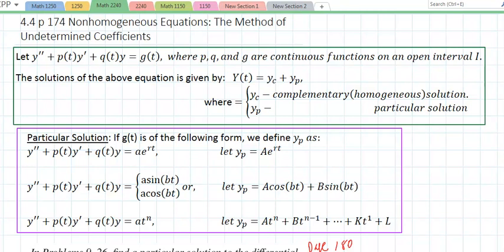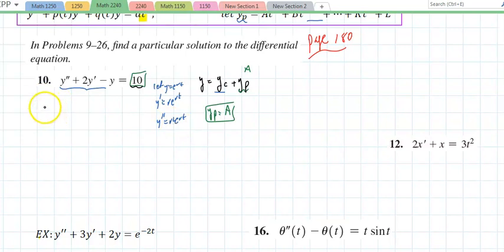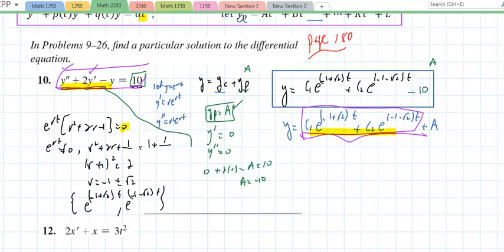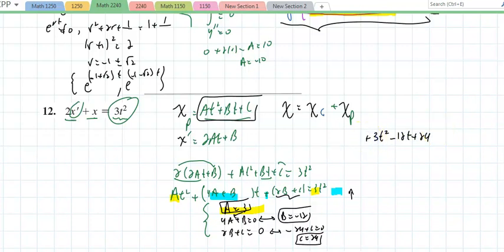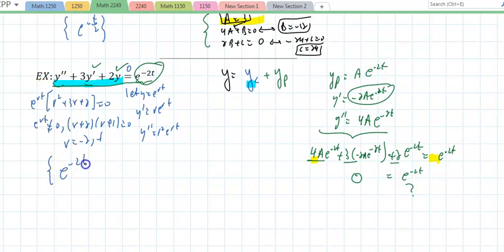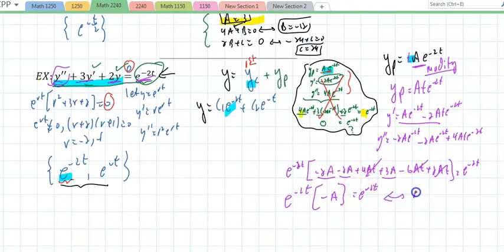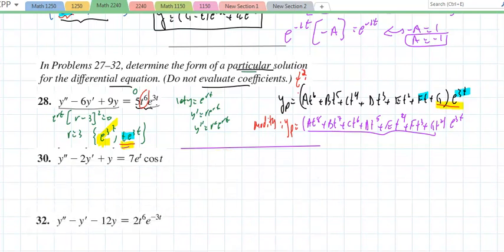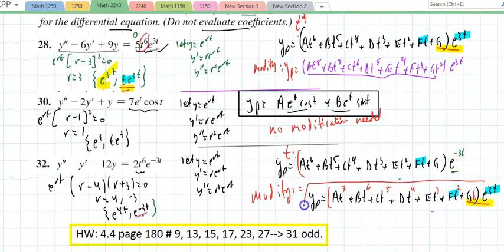Math 2240 Section 4.4 Nonhomogeneous Equations The Method of Undetermined Coefficients